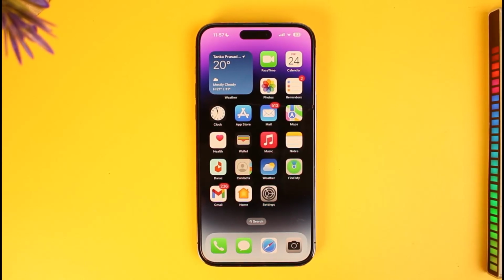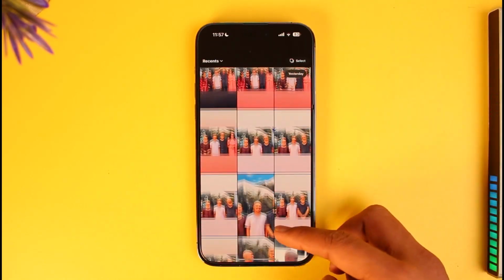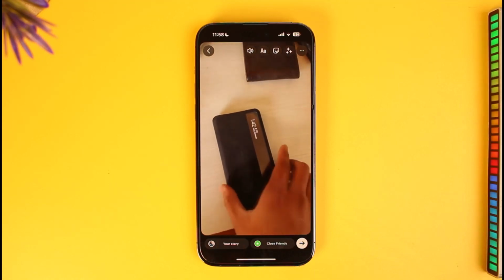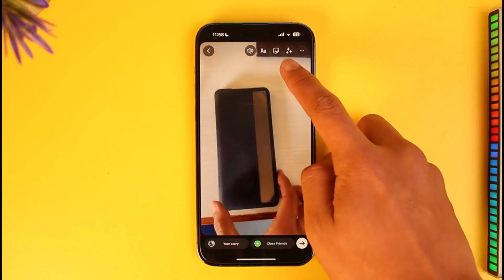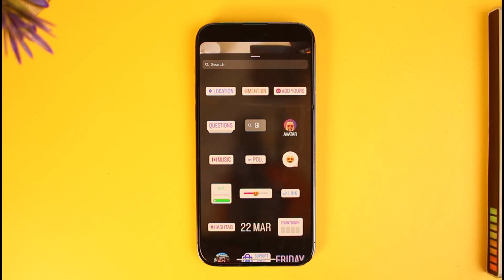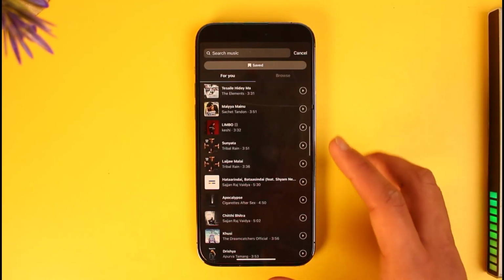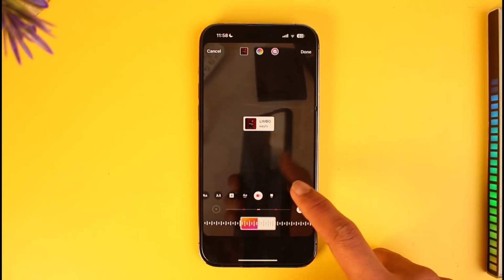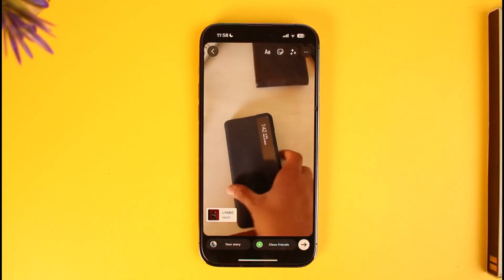How to Add Song in Instagram Story on iPhone !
In this tutorial video, I will quickly guide you on how you can add songs to your Instagram story on your iPhone. So make sure to watch this video till the end. We try to be responsive to as many questions as possible.

►  Chapters:
0:00 Introduction
0:14 Add Songs on Story
1:02 Conclusion